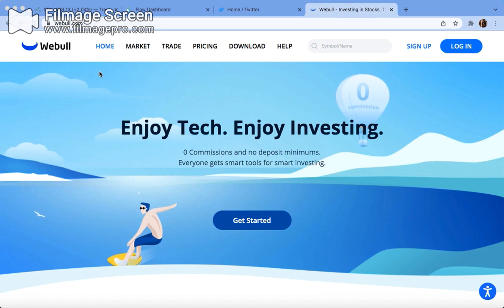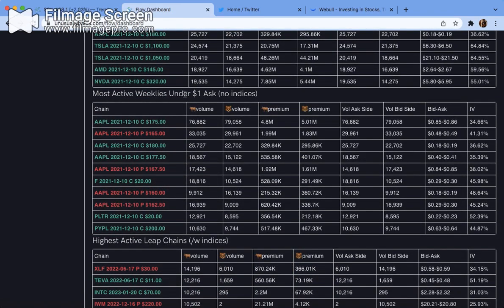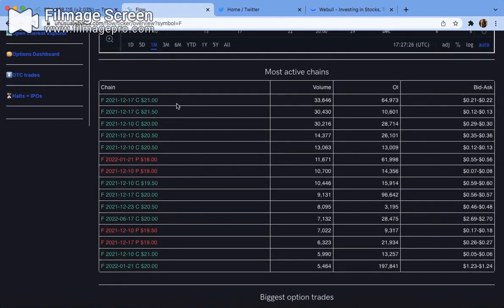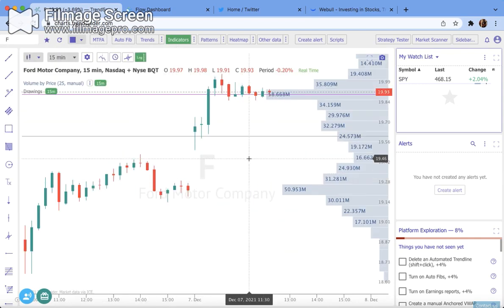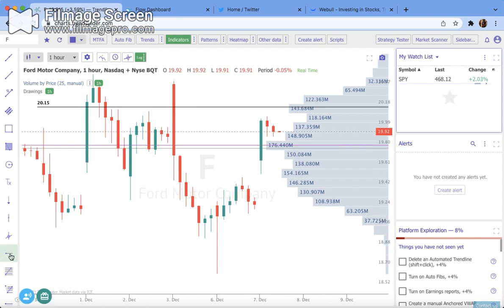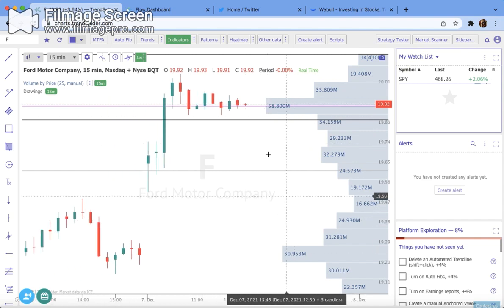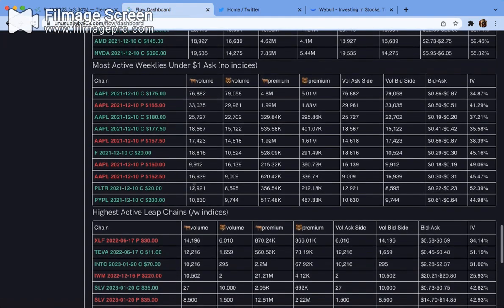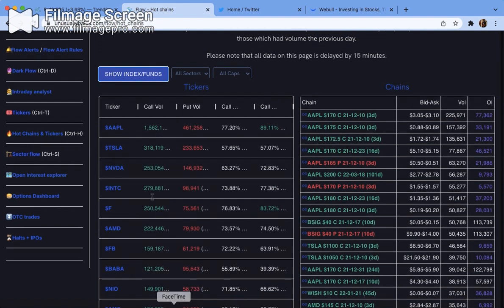SMALL ACCOUNTS! Unlimited Options Day Trade + Using Unusual Whales to Create a Watchlist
In this video we go over creating a small account watchlist and how to get unlimited day trades using Webull cash account.